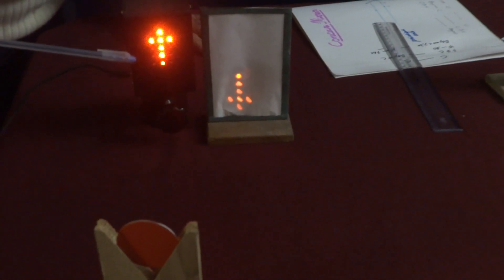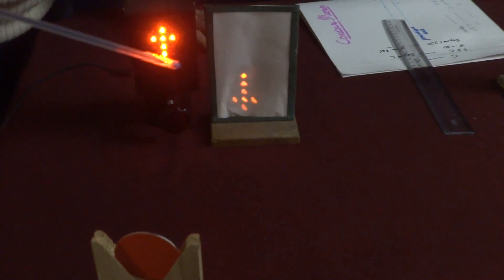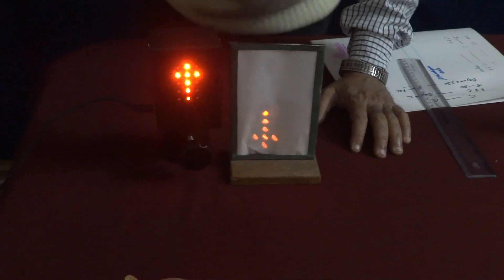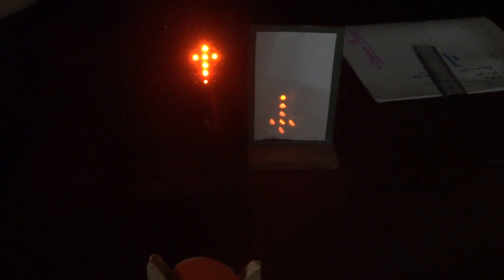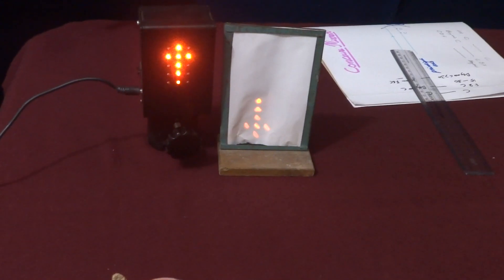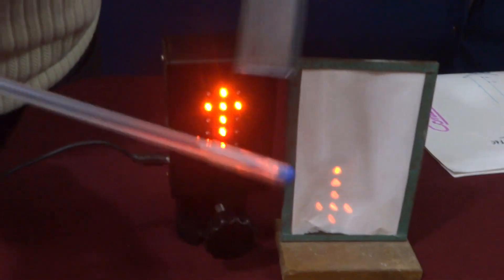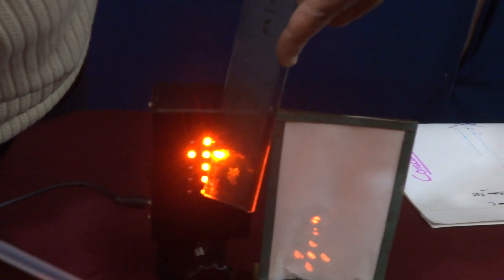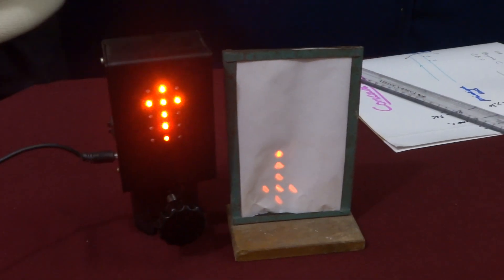formation of image through concave mirror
This clip visualizes the formation of image when we keep the object at different positions.